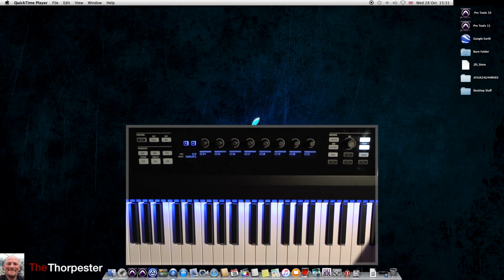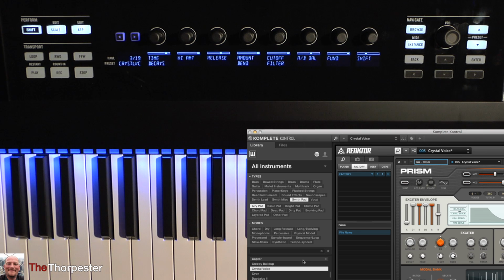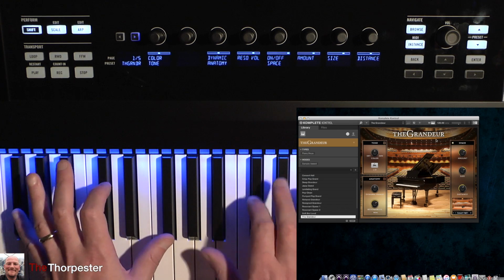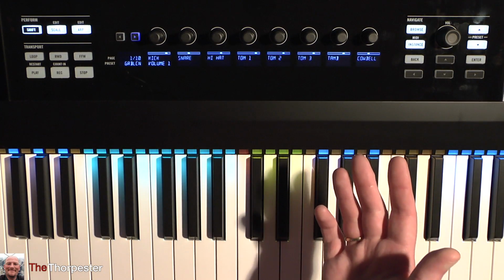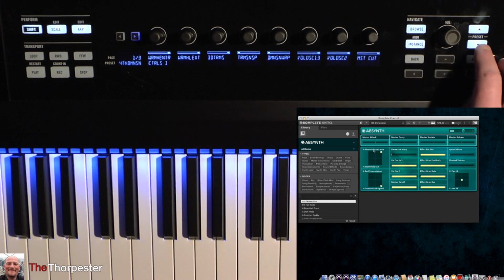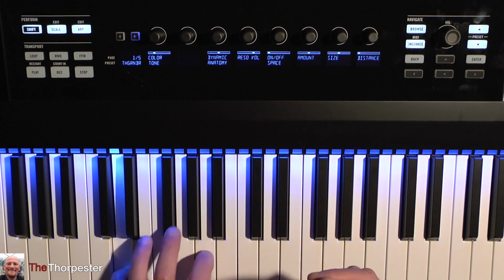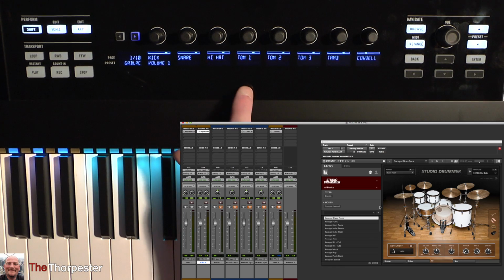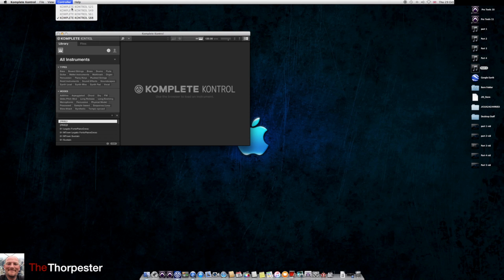First few hours with Native Instrument's Komplete Kontrol S88 and the Komplete 10 bundle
Having sent back the S61 and purchased the S88 this week, I thought I'd share my first few hours with Native Instrument's Komplete Kontrol S88 and the Komplete 10 bundle using it in stand alone mode (Komplete) and in Pro Tools 10 and 11.

The NI promo vids are great but this is my experience.

It was intended to be a short vid but ended up being around half an hour (sorry) as I wanted to test my new Mic set-up.

Happy viewing and I look forward to our discussions!